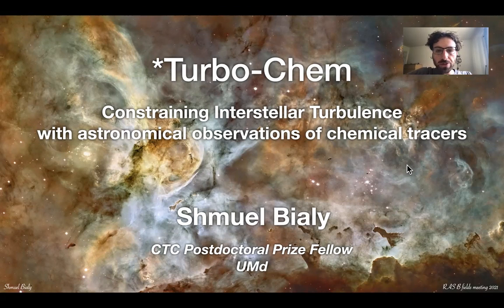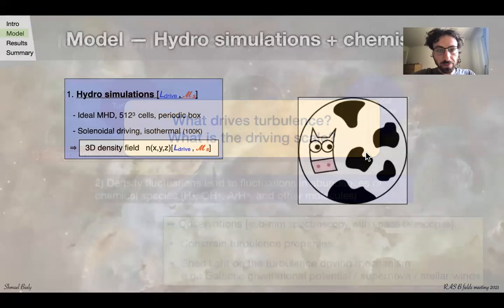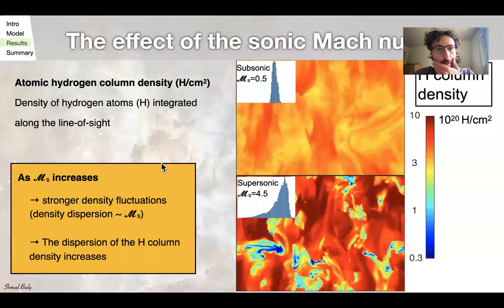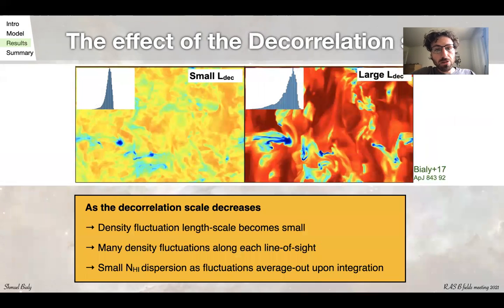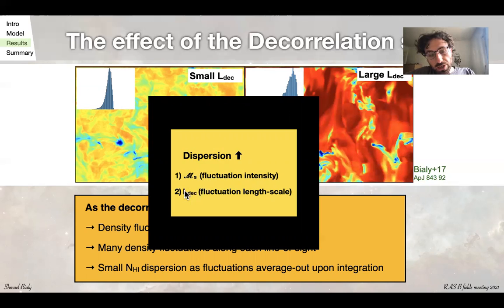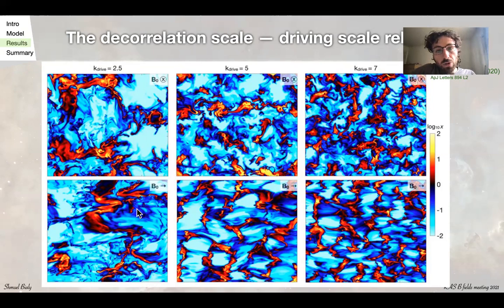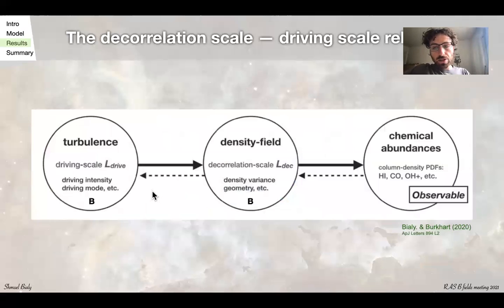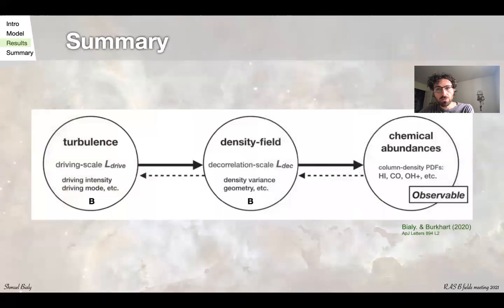Shmuel Bialy -- Turbo-Chem: Constraining Interstellar Turbulence w/ Observations of Chemical Tracers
The talk is based on results presented in a series of three papers:
Bialy and Burkhart (2020)
Bialy et al. (2019)
Bialy, Burkhart and Sternberg (2017)